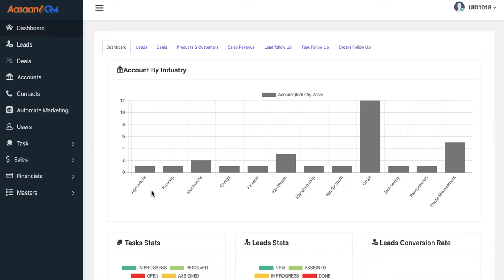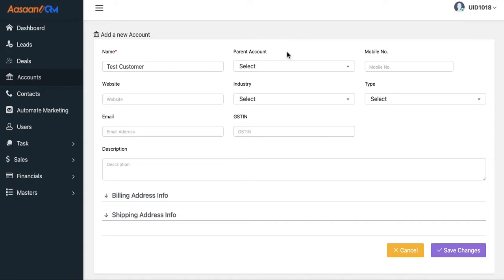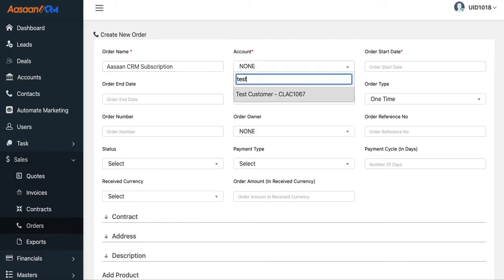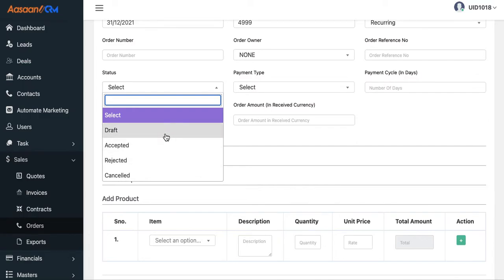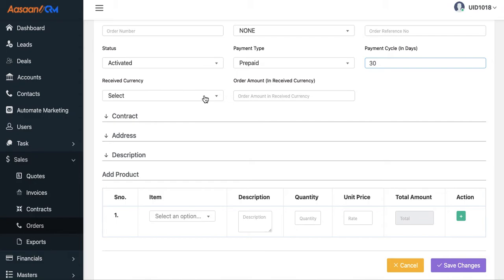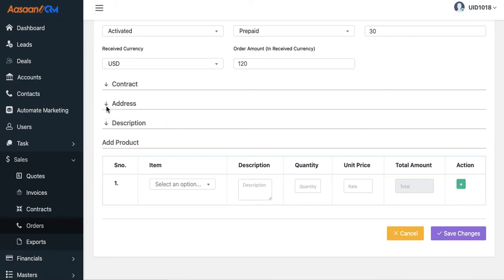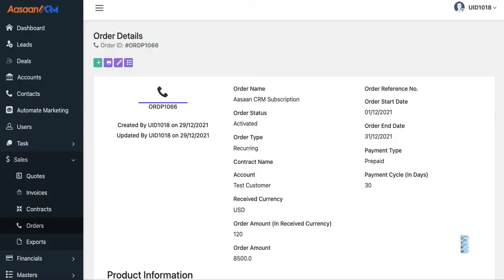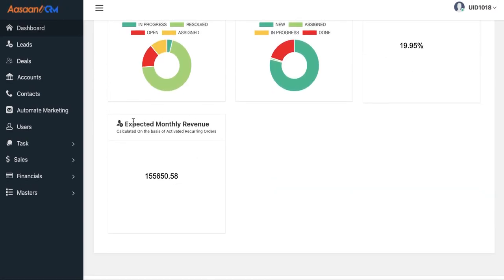How to manage recurring or subscription order on Aasaan CRM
Easily manage recurring or subscription based orders where you receive payment on periodic basis. Convert to invoice, manage payment reminders, order reminders.
For further details connect at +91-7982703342